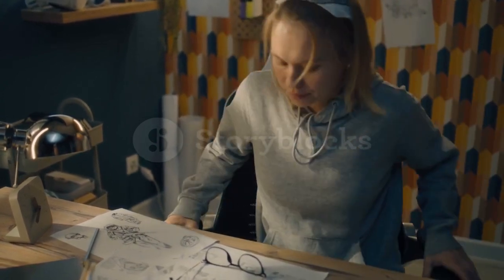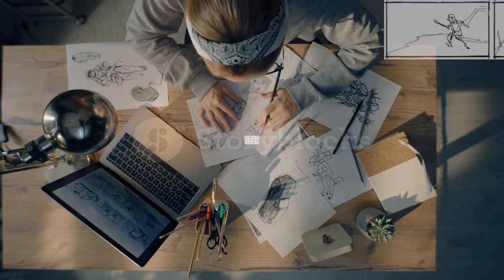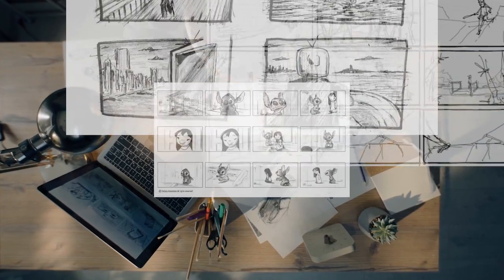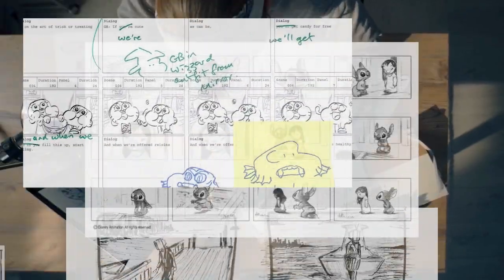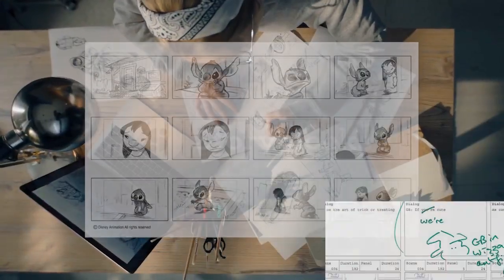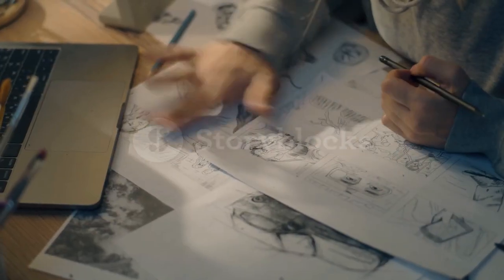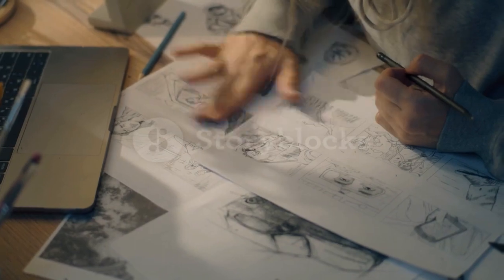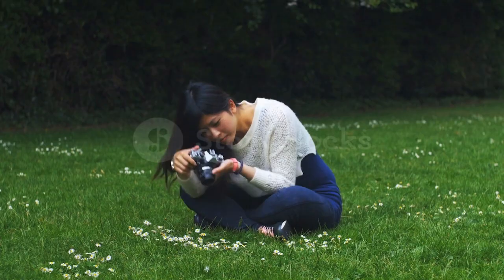Creative Camera Work & Storyboards Assignment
Wooo another college dva assignment done! had to reupload cause I messed up the audio originally but it's fixed!

The Sims Gallery ID: Liltecshdw